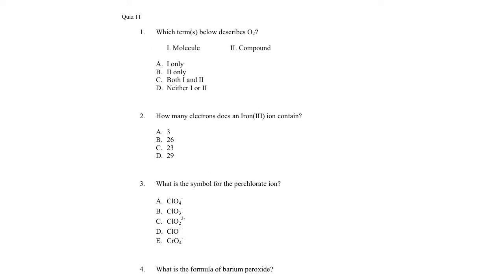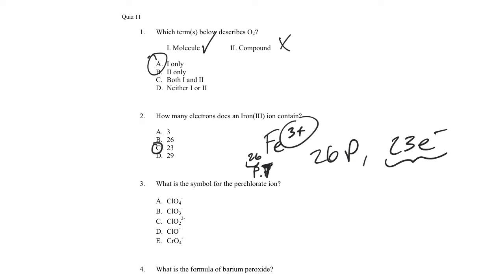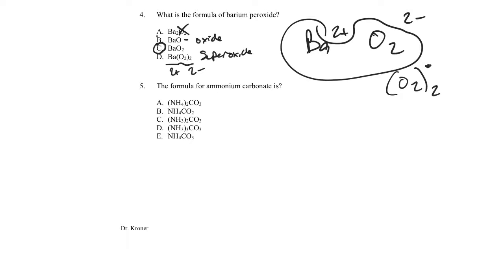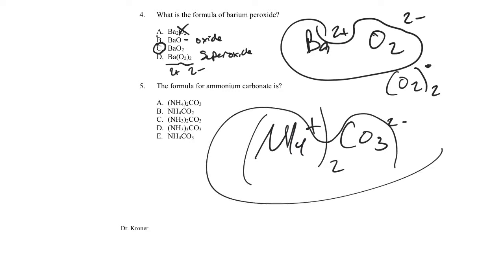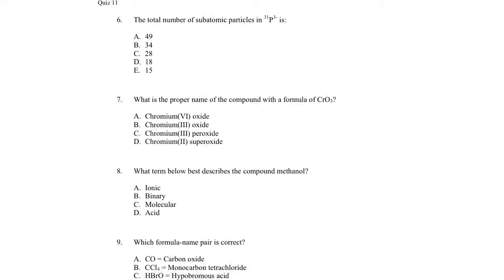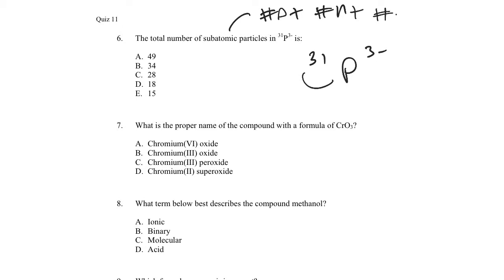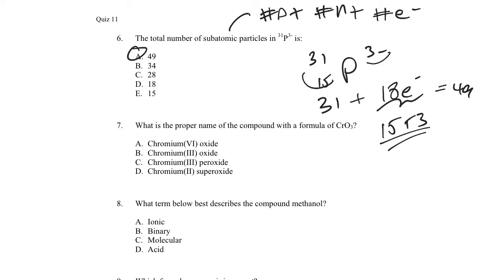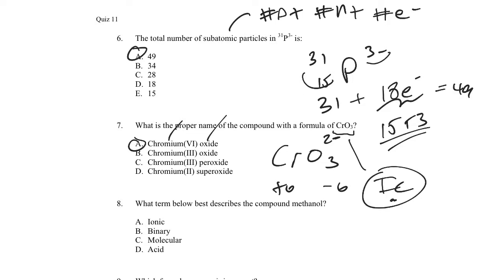Practice quiz 11 key